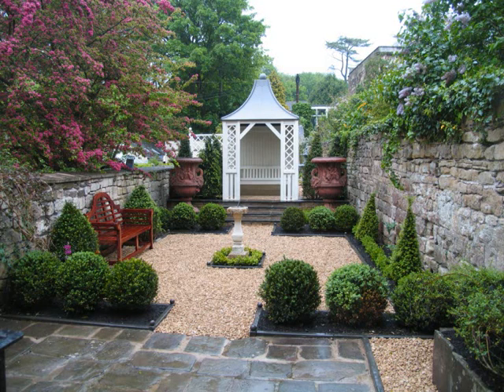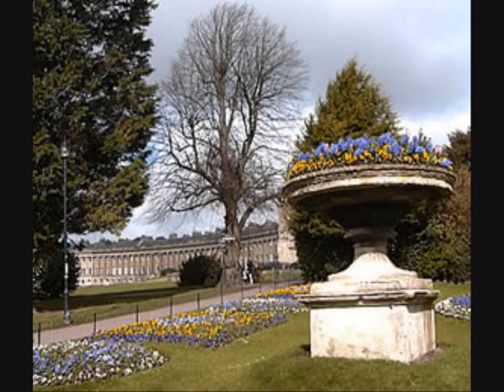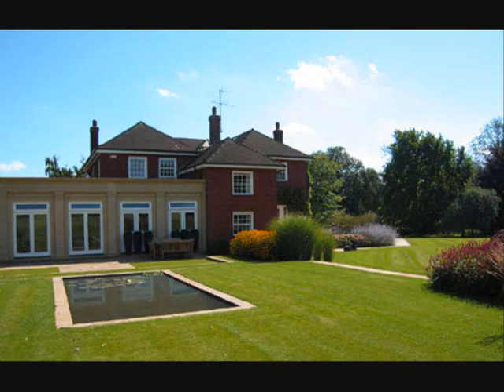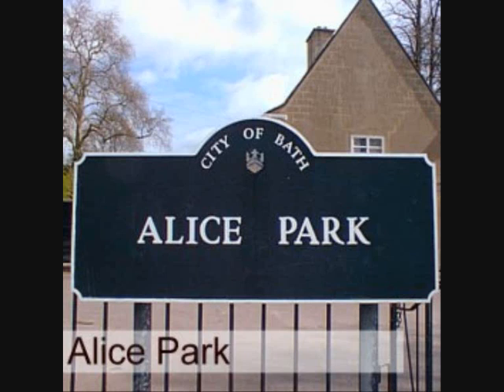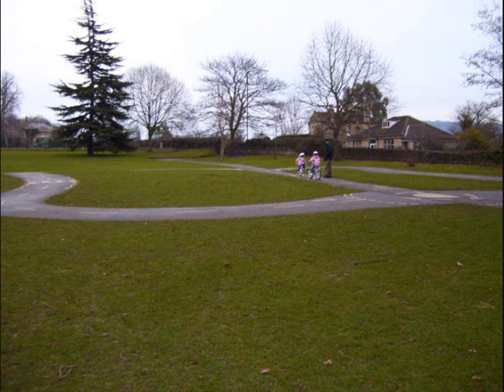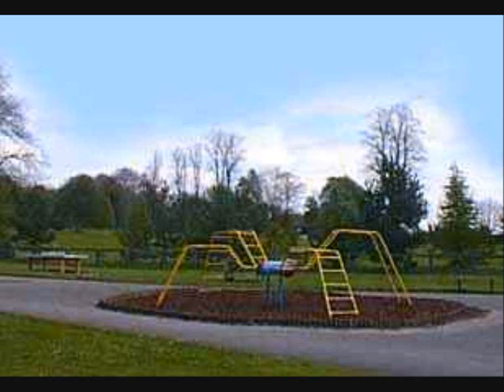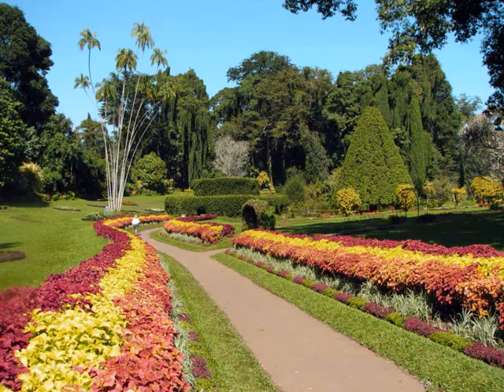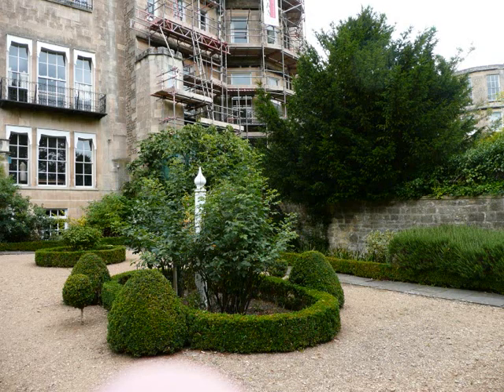bath built attractions movie.wmv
built attractions of bath